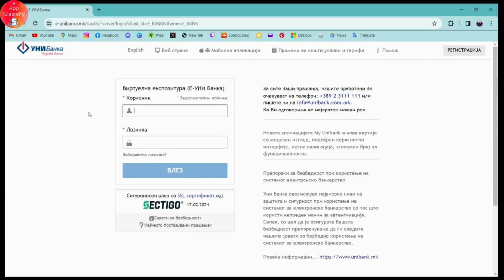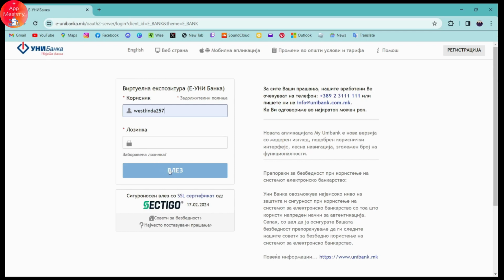How To Login To Uni Banka | Uni Banka Online Banking Login Guide | Uni Banka Account Access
How To Login To Uni Banka | Uni Banka Online Banking Login Guide | Uni Banka Account Access | Uni Banka Login Tutorial

Discover the steps to seamlessly access your Uni Banka online account with App Mastery's insightful tutorial. Our guide simplifies the login process, ensuring you navigate Uni Banka's online banking platform effortlessly.